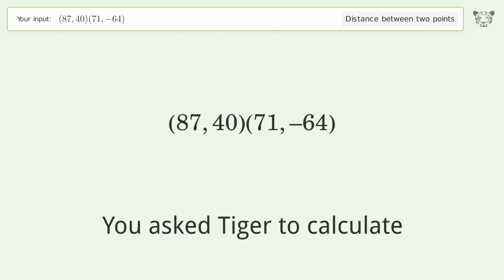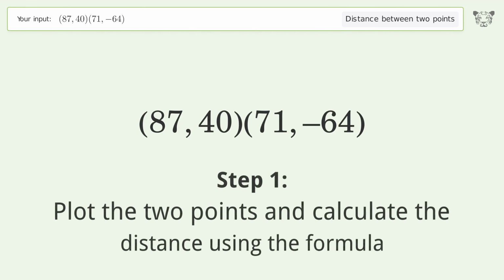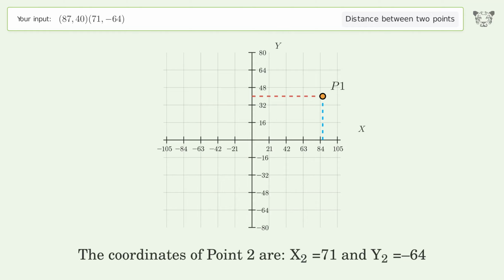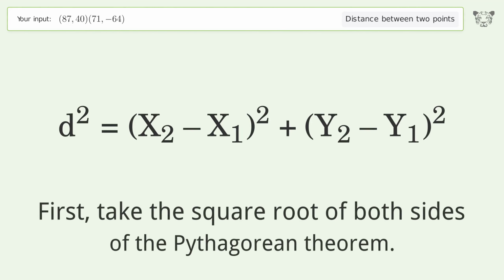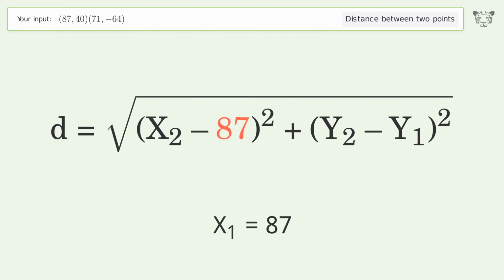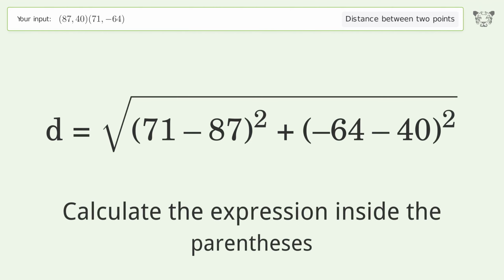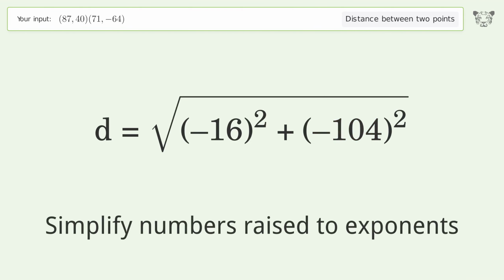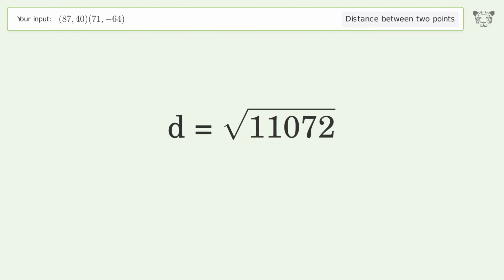Find the distance between two points p1 (87,40) and p2 (71,-64): Step-by-Step Video Solution